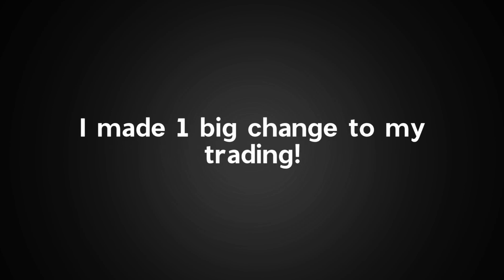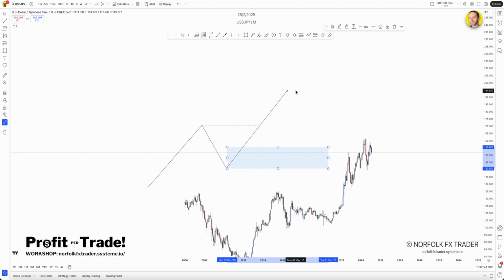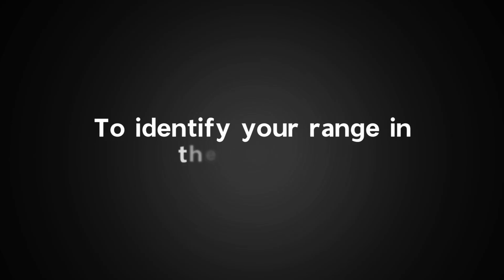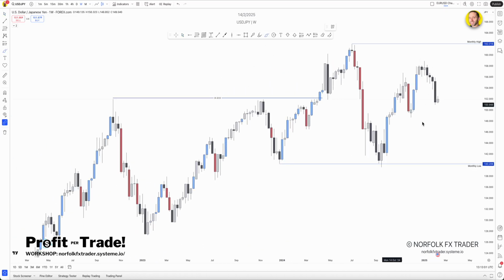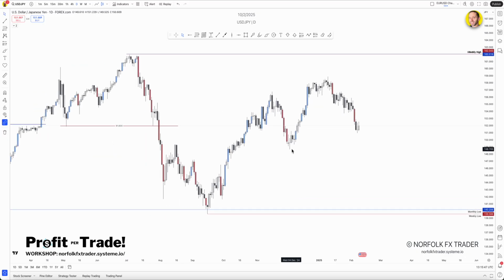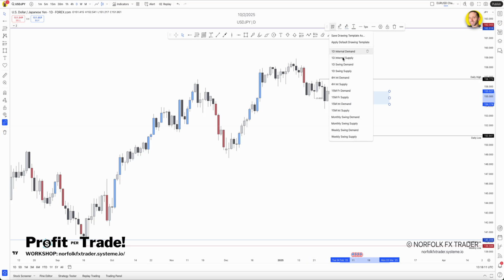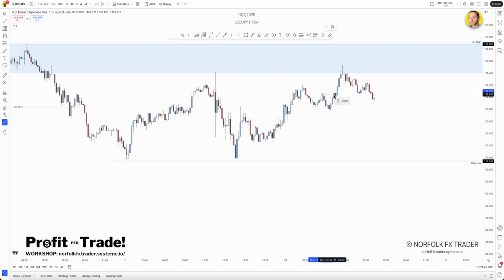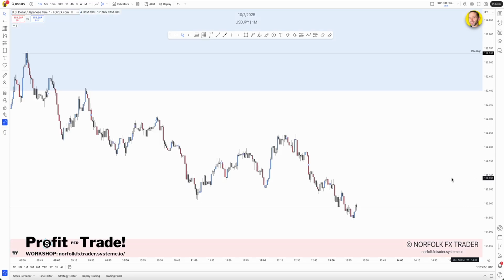This Stops 99% Of Traders Making Money!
Still Losing to Structure? Apply for the 90-Day Fix

Discover a powerful new way to mark up market structures that stops 99% of traders from losing money and gives you a real trading edge!

✅ WATCH ME NEXT ON: The 4 Biggest Mistakes Traders Make with Market Structure (And How to Fix Them!)

Jonathan